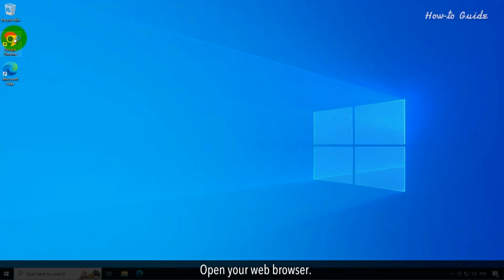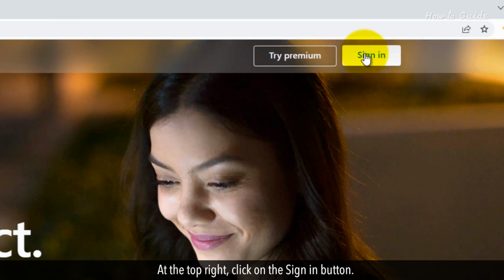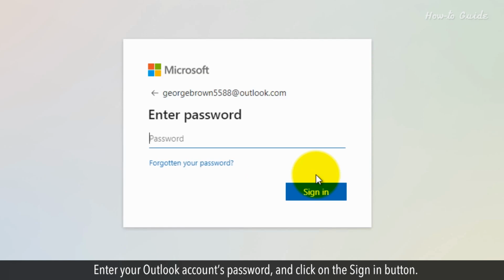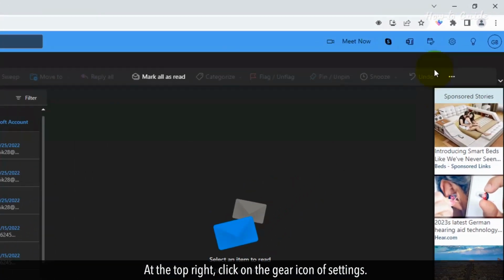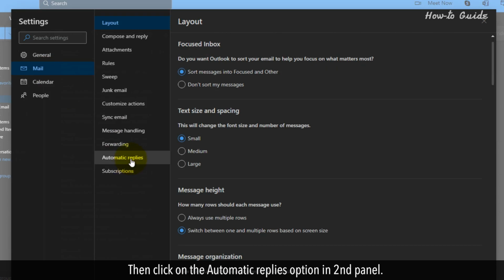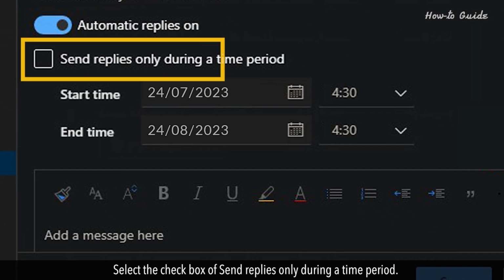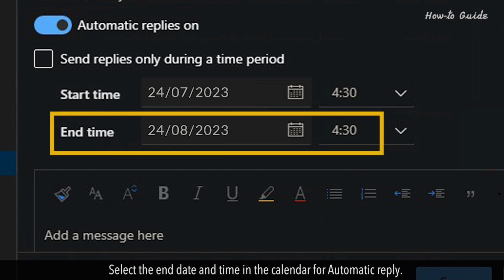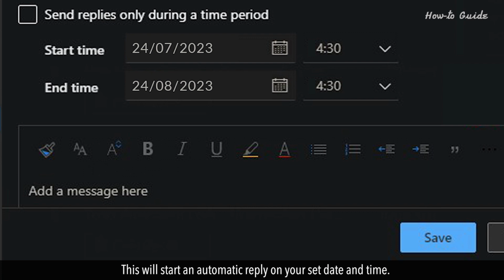How To Set an Out of Office Message in Outlook: Tutorial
Are you planning a well-deserved vacation but worried about missing important emails while you're away? Well, fret no more! In today's video, we're going to show you a fantastic feature that will keep your contacts informed and your mind at ease.
So, whether you're a small business owner, a dedicated professional, or simply an email-savvy individual, this feature is going to revolutionize the way you handle your absence. Follow the steps we're about to reveal in this video.
1. Open your web browser.
2. Type outlook.com in the web address bar, and press the Enter key on your keyboard.
3. At the top right, click on the Sign in button.
4. Type your Outlook email, and click on the Next button.
5. Enter your Outlook account’s password, and click on the Sign in button.
6. At the top right, click on the gear icon of settings.
7. Make sure, in the Settings screen the option of Mail is selected.
8. Then click on the Automatic replies option in 2nd panel.
9. Click on the Automatic replies button to turn it ON.
10. Select the check box of Send replies only during a time period.
11. Select the start date and time in the calendar for Automatic reply.
12. Select the end date and time in the calendar for Automatic reply.
13. Type your message in the message box.
14. Click on the Save button.
15. This will start an automatic reply on your set date and time.